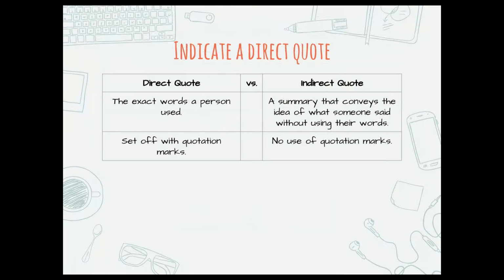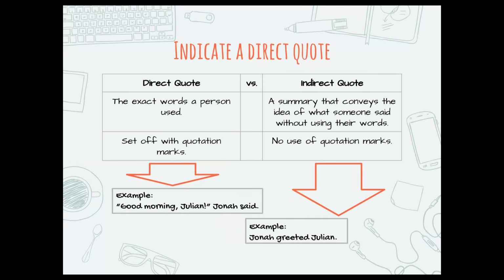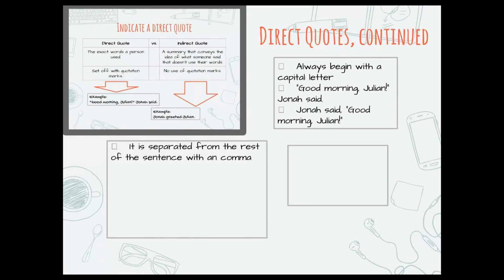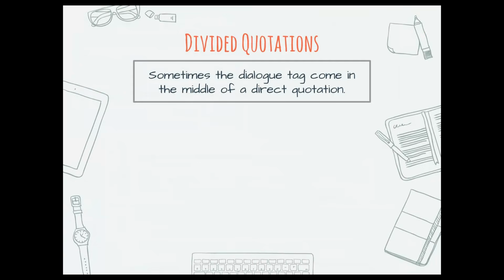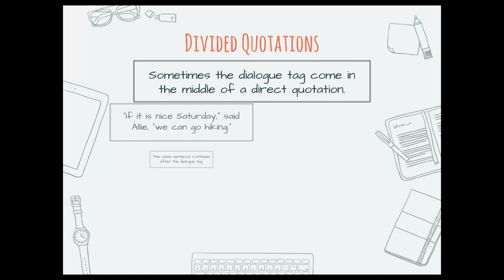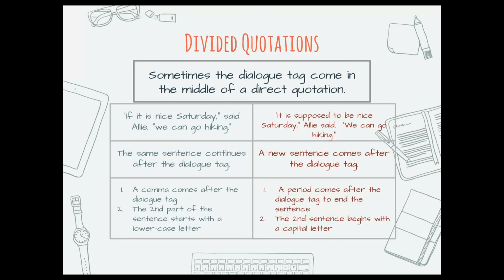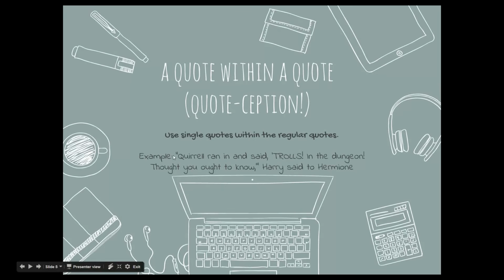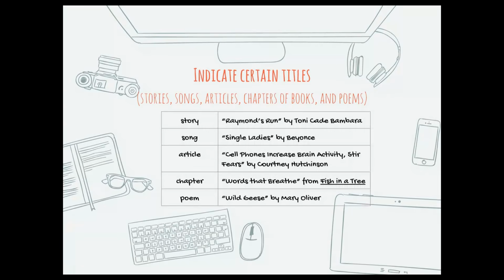Quotation Marks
This is a video about how to use quotation marks.  It includes information about punctuating dialogue as well.